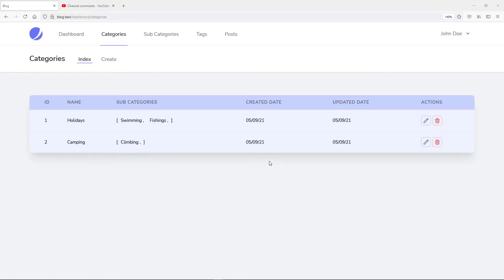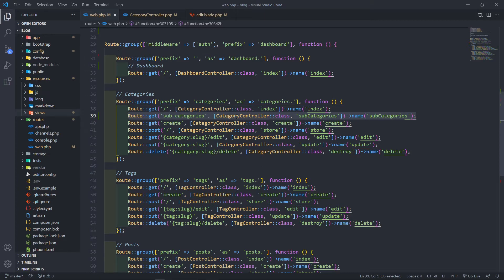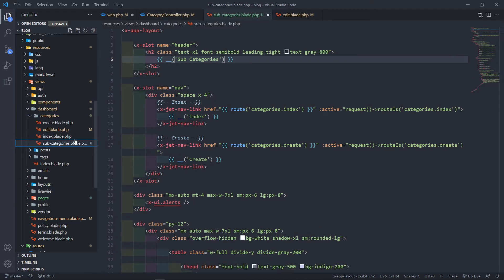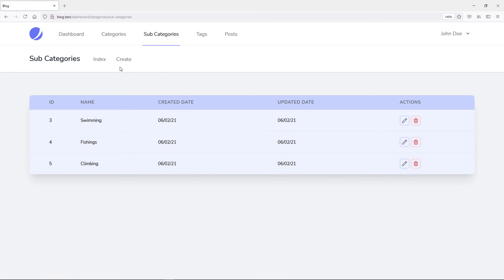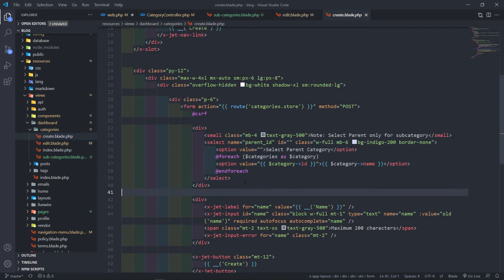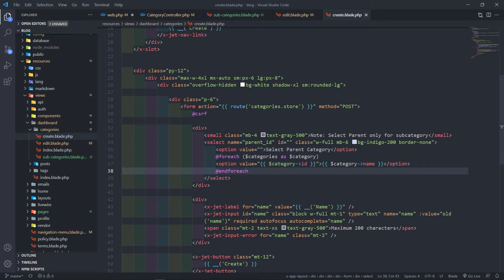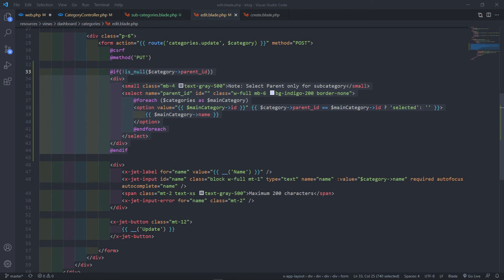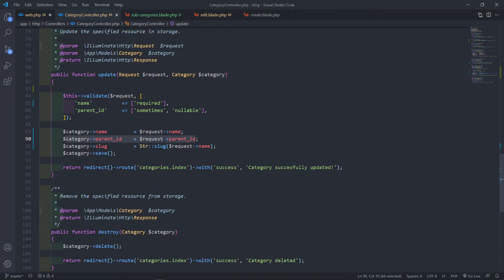Edit Sub Categories | Create a blog with Laravel 8, Jetstream & Livewire | #21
In this lesson, we will edit our subcategories.

Timestamps:
00:00 Introduction and setup
01:00 Route setup for sub categories
01:52 Add the subCategories method in our Categories Controller
4:28 Sub Categories edit method and view